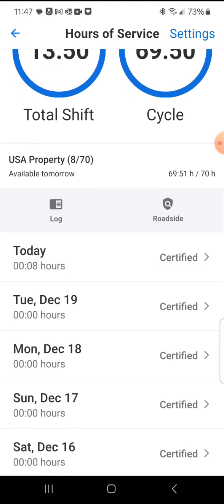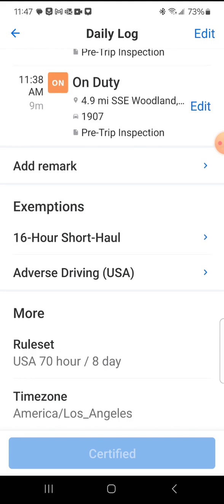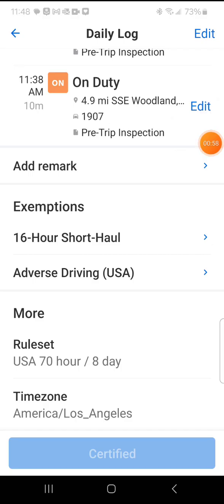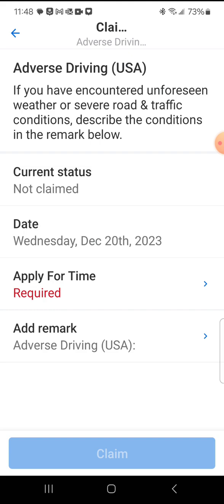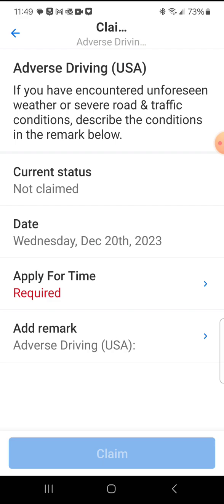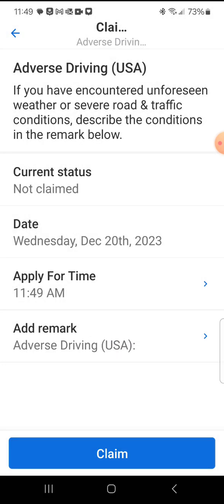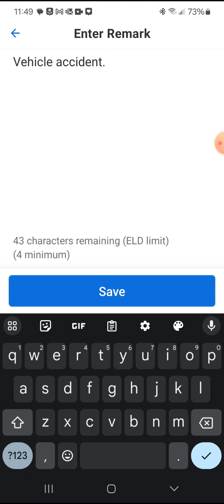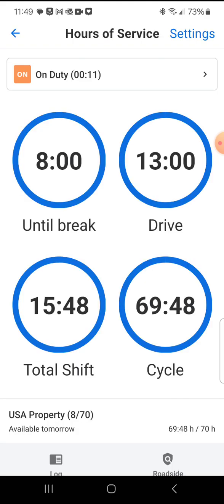Samsara Driver App Adverse Exemption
How to use the adverse exemption for the Samsara driver app